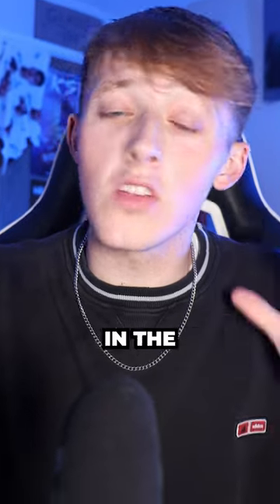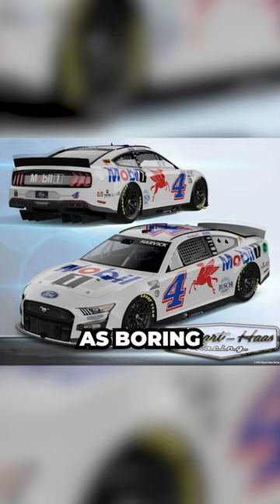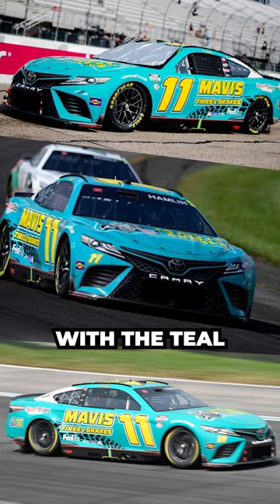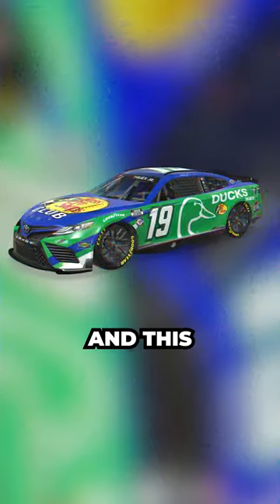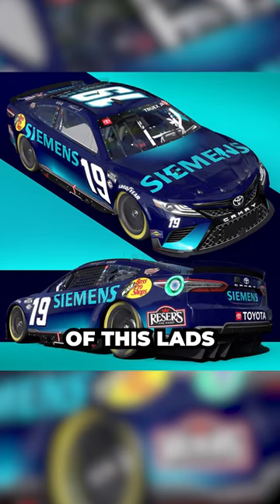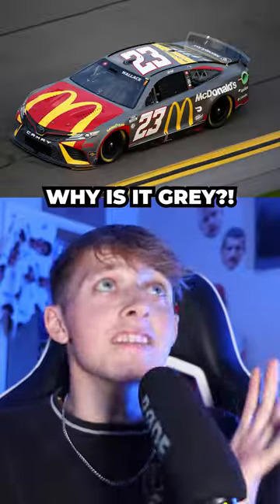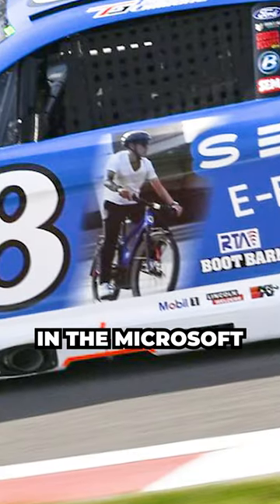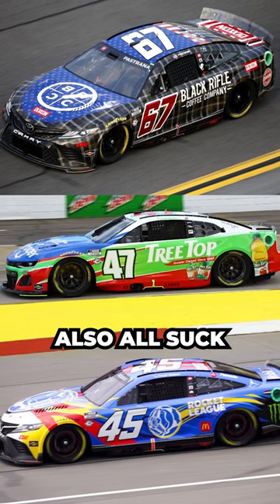The WORST Looking 2023 NASCAR Paint Schemes